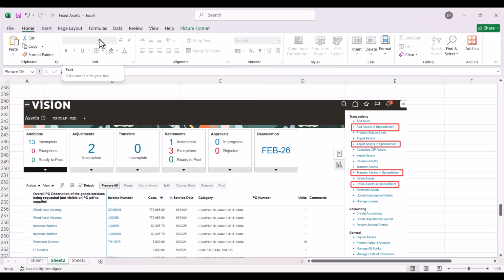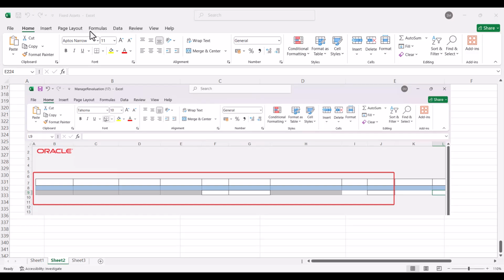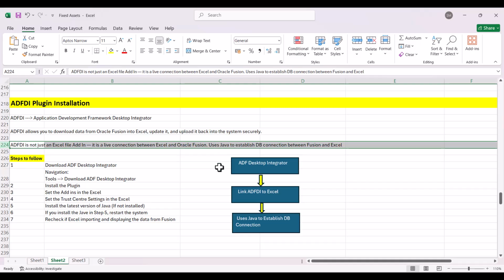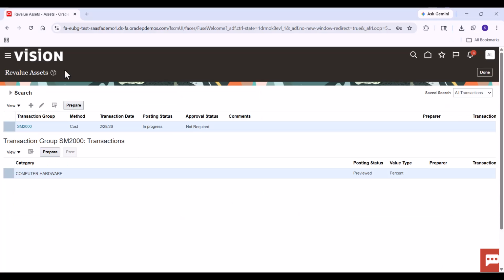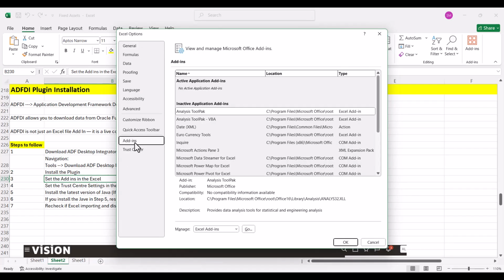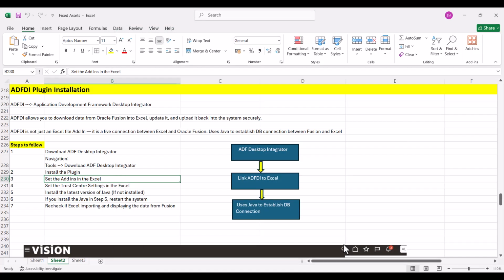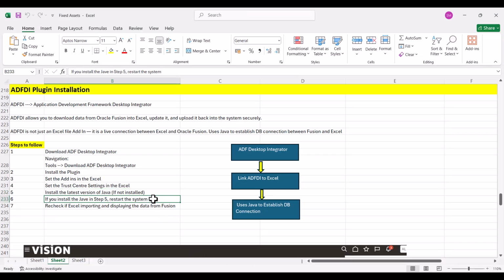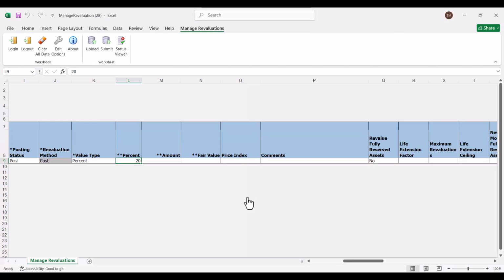ADF Desktop Integration Not Working in Oracle Fusion? Fix Blank Excel in 5 Minutes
ADFDI not working in Oracle Fusion? Fix blank Excel and missing ADFDI add-in in 5 minutes.

🚀 ADF Desktop Integration Not Working in Oracle Fusion? Fix Blank Excel Fast!

If your ADFDI is not working in Oracle Fusion, or you are seeing a blank Excel, missing ADFDI tab, or no data loading, this video will help you fix it step-by-step.

In this video, I cover both:
✔ How to install ADF Desktop Integration (ADFDI)
✔ How to fix blank Excel issues in Oracle Fusion

✔ How to download and install ADFDI from Tools
✔ Why Excel opens blank in ADFDI
✔ How to enable ADFDI add-in in Excel
✔ Fix missing ADFDI tab issue
✔ Trust Center & security settings explained
✔ Java dependency for ADFDI
✔ Step-by-step troubleshooting in 5 minutes

ADFDI is used in:

Asset Revaluation
Mass Additions
Add Assets from Spreadsheet
Journal Uploads

If ADFDI is not working, these processes will fail.

⚙️ Navigation Covered

👉 Navigator → Tools → Download Desktop Integrations Installer

🔥 Key Insight

ADFDI is not just an Excel file — it is a live connection between Excel and Oracle Fusion.
If Excel security or login prompts are blocked, the file will appear blank.

Welcome to your go-to channel for learning Oracle Fusion Finance with real-time, practical examples.

This channel is designed for:
• Oracle EBS professionals transitioning to Oracle Fusion
• Finance professionals looking to upskill into ERP systems
• Beginners who want to learn Oracle Fusion step by step
• Consultants aiming to gain real-world implementation knowledge

What you will learn:
• Oracle Fusion Finance modules (Fixed Assets, Payables, GL, Accounts Receivables, Cash Management, Subledger Accounting, Fusion Accounting Hub, Advanced Collections, Oracle Fusion Reporting, Project Costing, Project Billing, IExpenses, Intercompany, Fusion Tax, Revenue Management Services, Procure to Pay Cycle, Order to Cash Cycle and more)
• End-to-end business process flows
• Real-time scenarios and practical use cases
• Common issues, troubleshooting, and system behavior
• Interview-focused concepts for Oracle Fusion roles

All content is explained in a simple, structured, and practical way — focused on how things actually work in real projects.

If you are planning to switch from Oracle EBS or any other ERP to Oracle Fusion, this channel will help you bridge that gap with clarity and confidence.